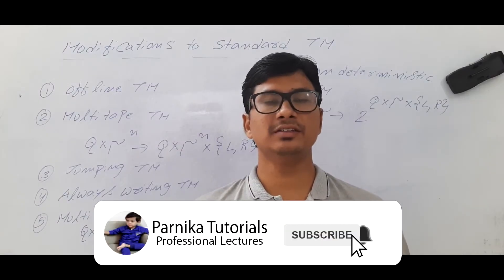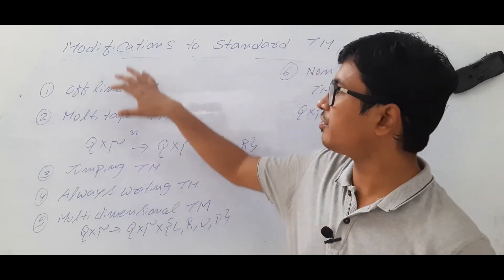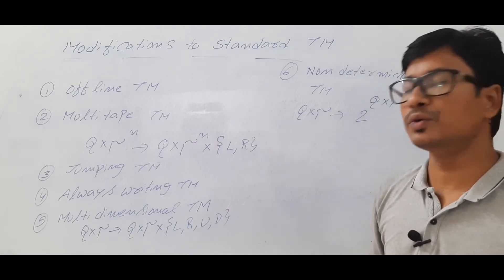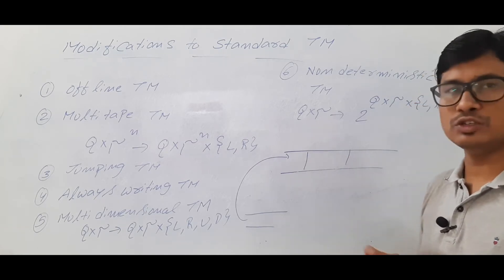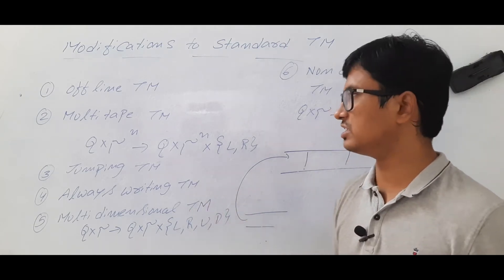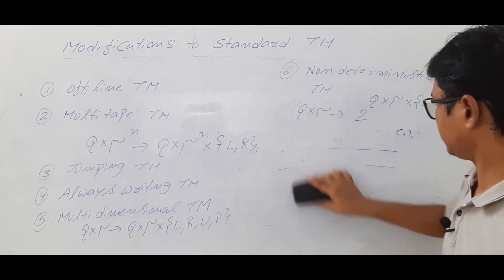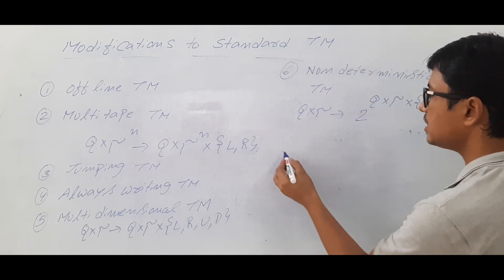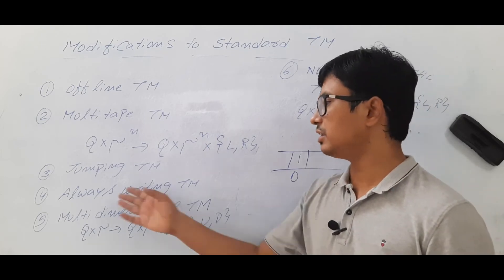L 110: Modifications to Standard Turing Machine | Variants of Turing Machine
In this video, I have discussed modifications to standard Turing machine.